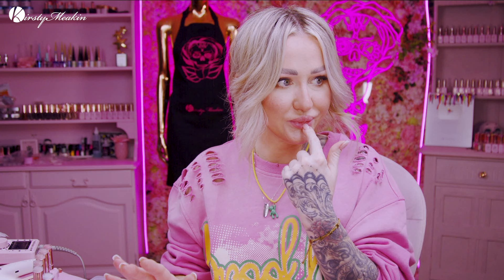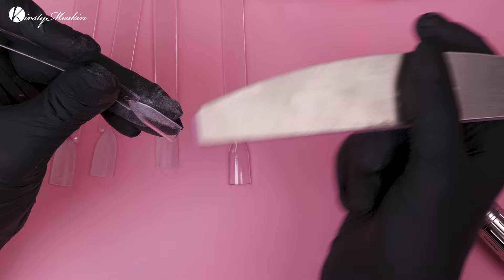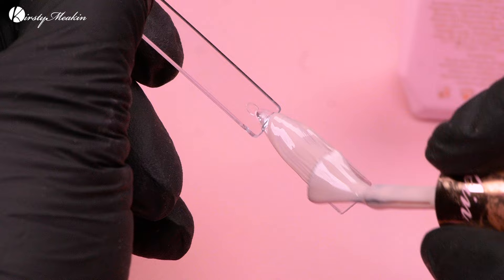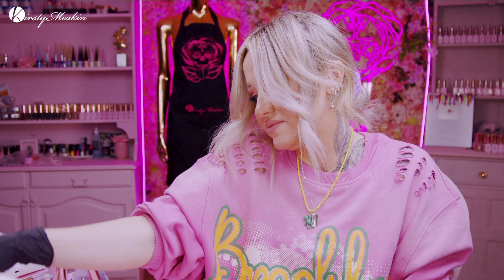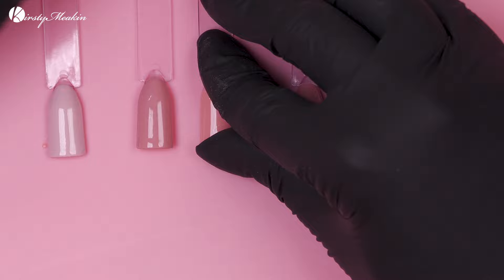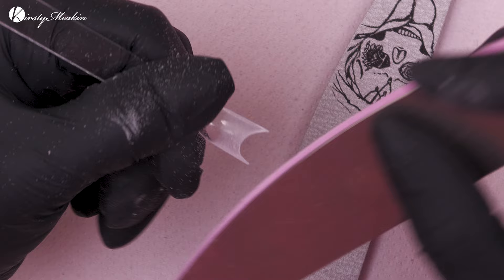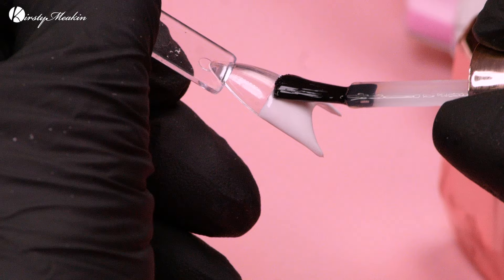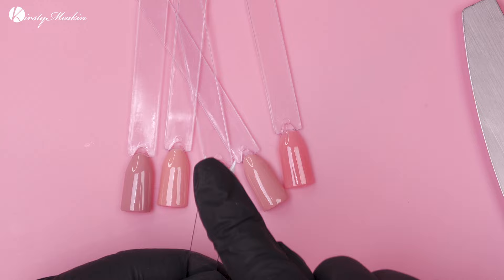Salon Hack: The Best Nude for a French Tip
Ay up, me duckies! How's it goin? Today, I've got something dead excitin' to share with you. Proper game-changin' that's gonna revamp your salon.

So, imagine this: you're in the salon, and your client's struggling to pick the right shade of nude for their French manicure. Well, fret not! We're gonna make that choice dead easy.

I stumbled across this ace idea, and I thought, "I've gotta 'ave a go at this!" Trust me, it's genius! We're gonna rustle up a swatch kit using them practice tip swatches and some crackin' nude colors from The Kirsty Meakin Collection.

First off, we'll get them tips prepped for maximum long-lastingness 'cause, let's face it, we want 'em to stick around. Then, it's all about slappin' on them base coats for a solid hold.

Now, picking the rightt nude shade can be a bit tricky, but fear not—I've got yer back. From skin tone to nail condition, we're gonna break it all down and find the perfect match for every client.

But hold on tight 'cause I've got a top-notch hack for customising' French manicures using an electric file and some sanding bands. Trust me!

And here's the best bit:  label your swatches using stickers from gel polish boxes. It's a time-saving trick that'll make yer salon life a piece of cake.

So, what are yow waiting for? Let's get stuck in, get creative, and take your nail game to the next level! Remember, it's not just about the nails—it's about the journey.

T'Rah Duck xxx

💅💋💅 MY PRODUCTS 💅💋💅

📦Amazon products📦